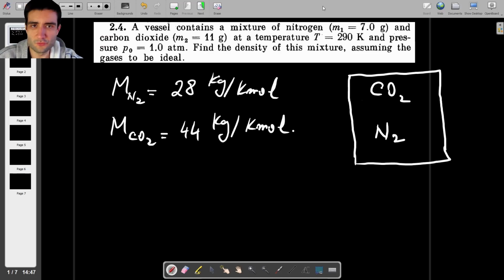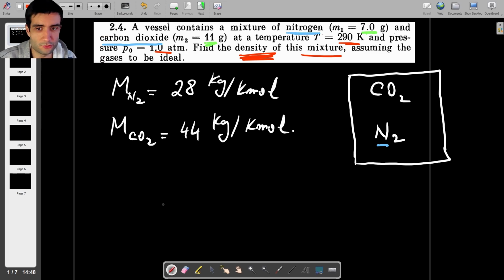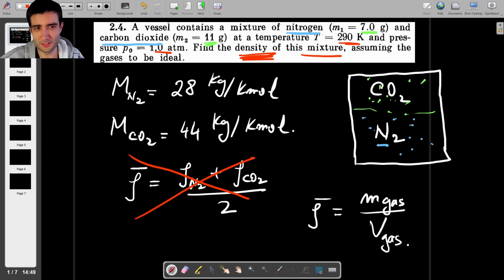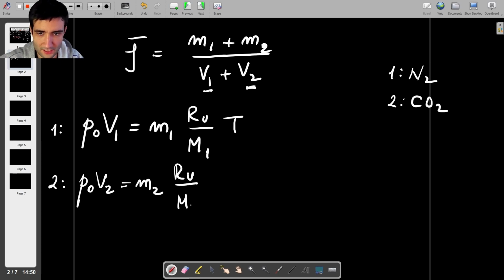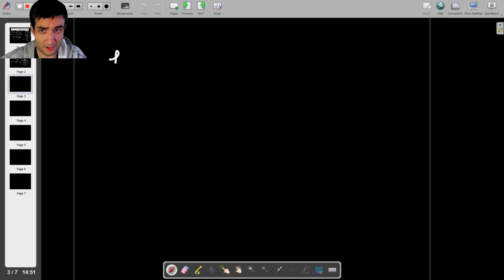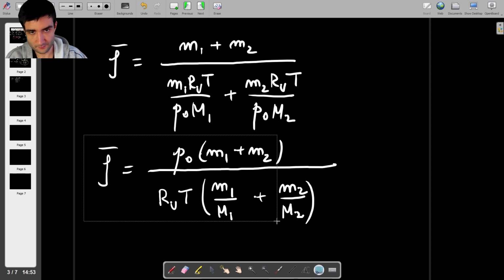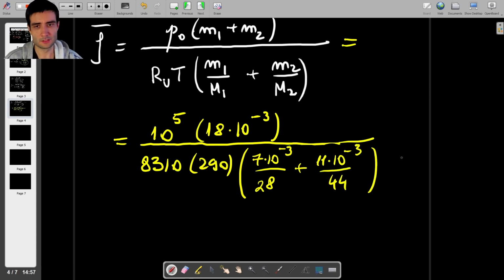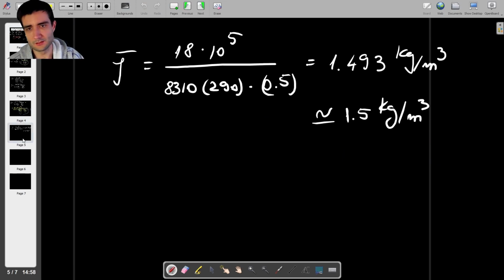(Correctly) calculating the average density of 2 gases.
This video (like one of the previous ones) is tackling a misconception related to calculating the average density of a mixture of gases.